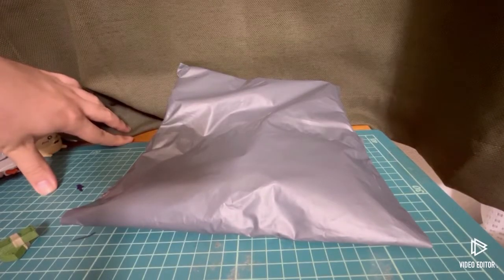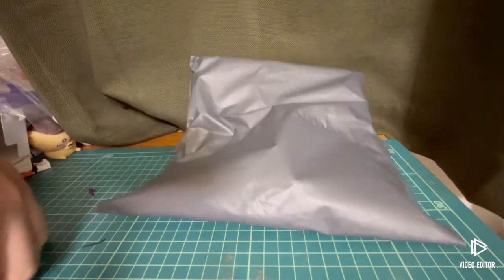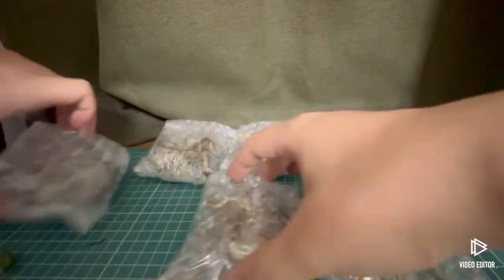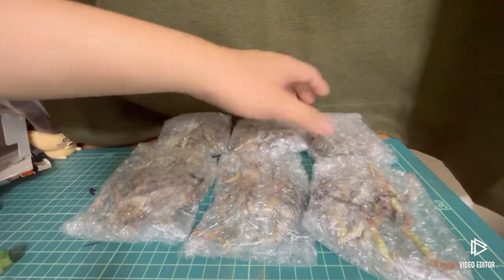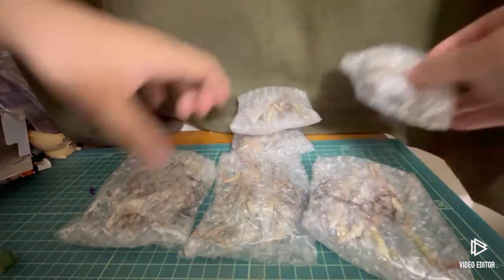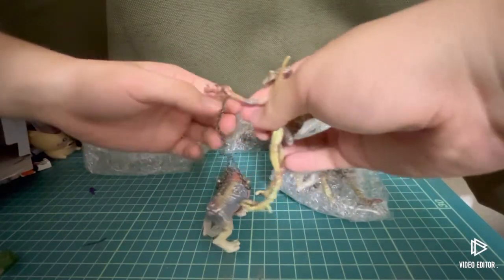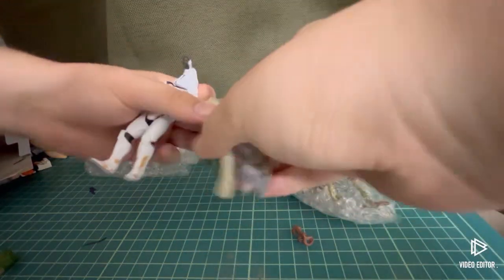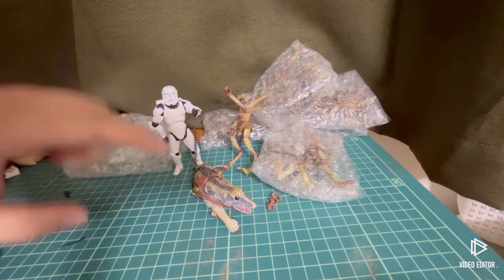STAR WARS action figure haul unboxing episode 2